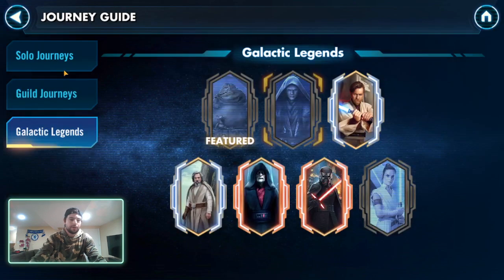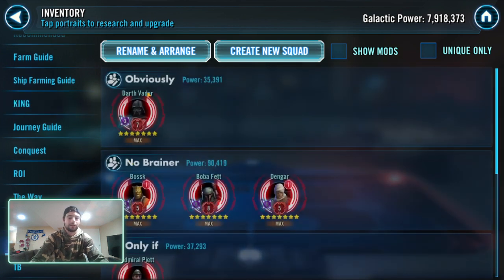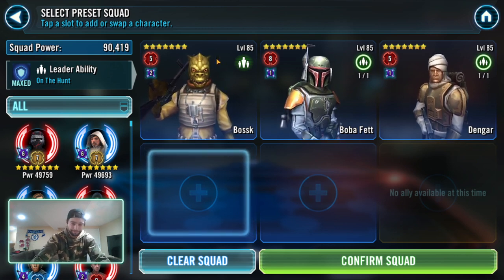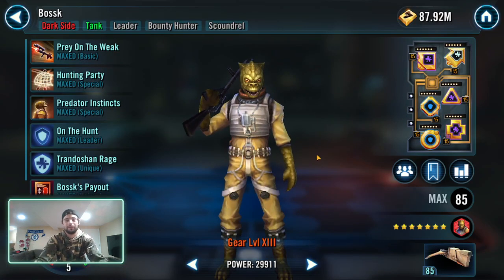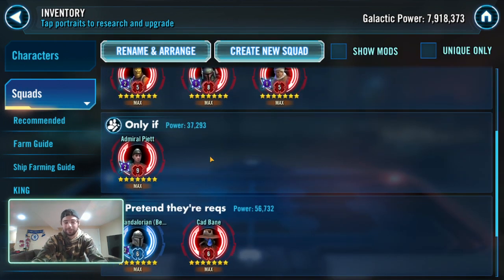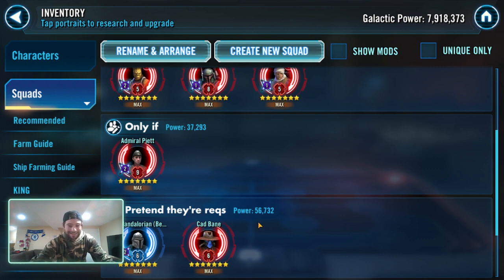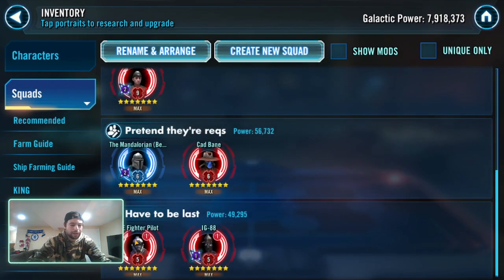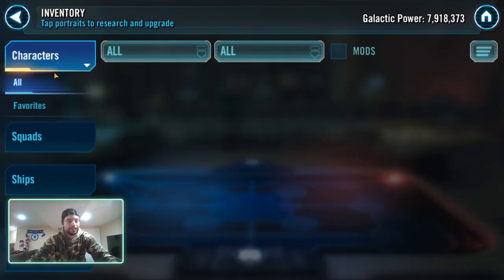Executor Farming Guide - SWGOH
Who to farm first for the Executor event in Star Wars Galaxy of Heroes.